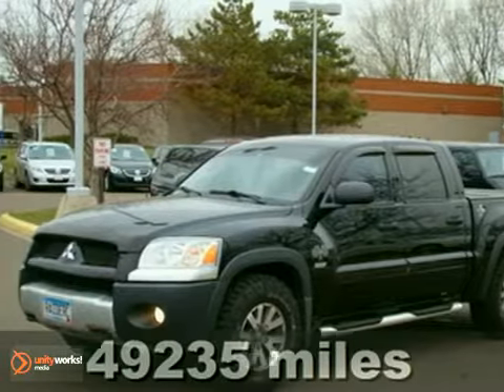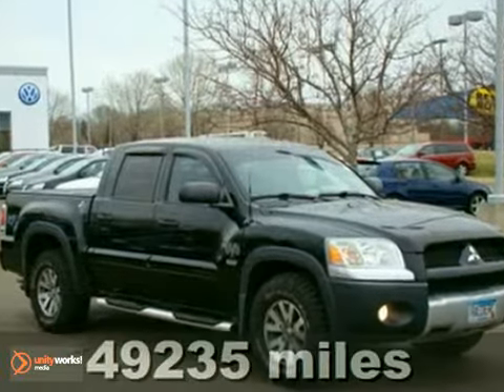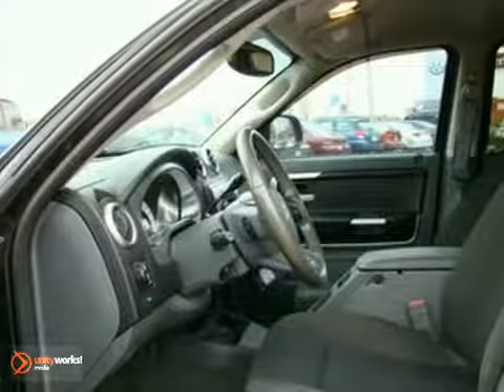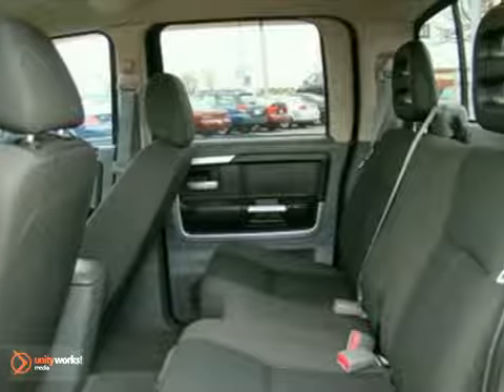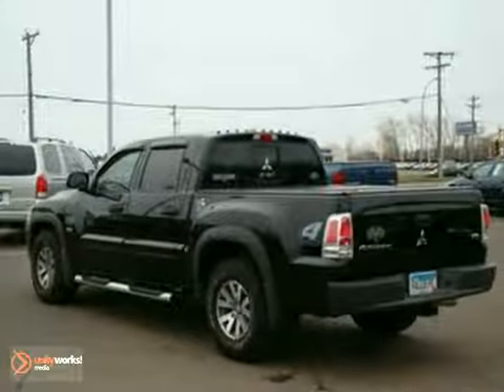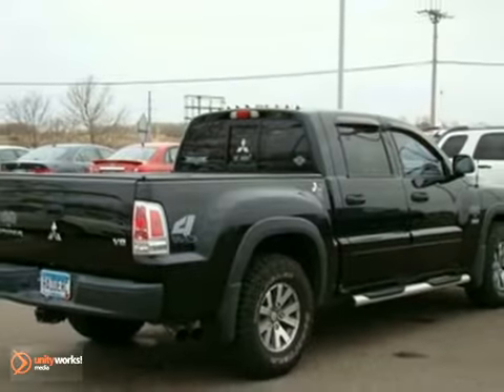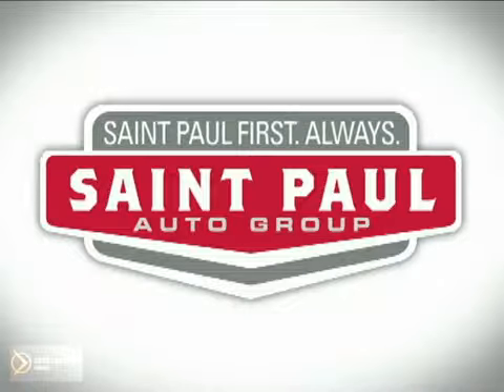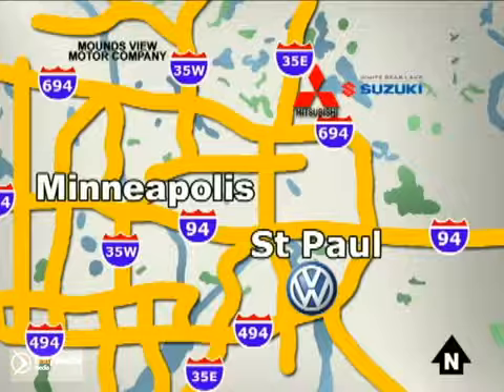2006 Mitsubishi Raider 63153A in St Paul Minneapolis, MN - SOLD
SOLD - If you are looking for real value on a great used car, Volkswagen of Inver Grove invites you to come in and test drive this 2006 Mitsubishi Raider, stock# 63153A. We are conveniently located near St Paul Minneapolis, MN and known for our great selection, reliability and quality. Come take a look at this 2006 Mitsubishi Raider today.

1325 50th Street East
St Paul Minneapolis MN, 55077